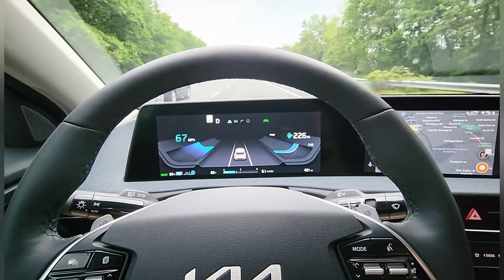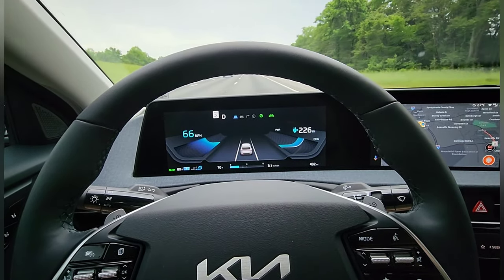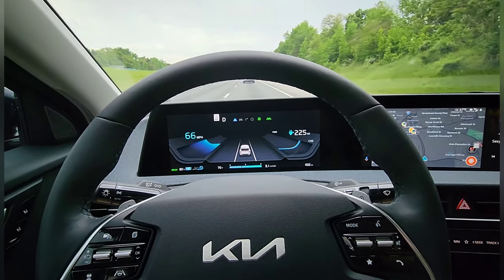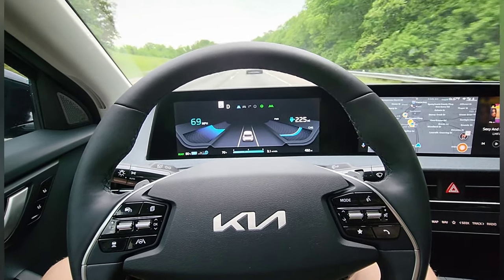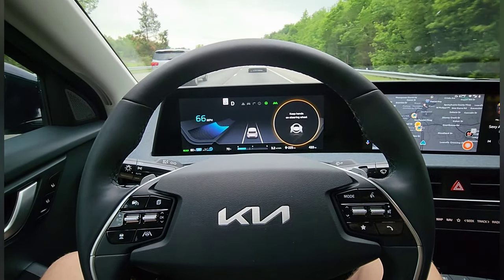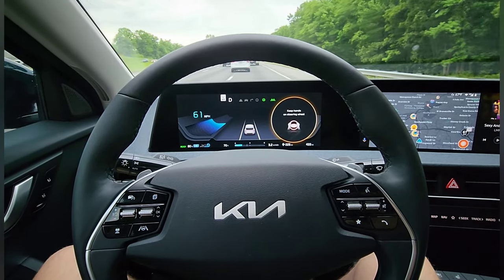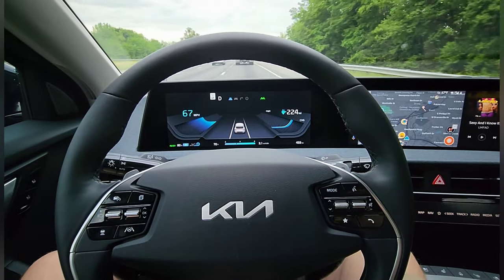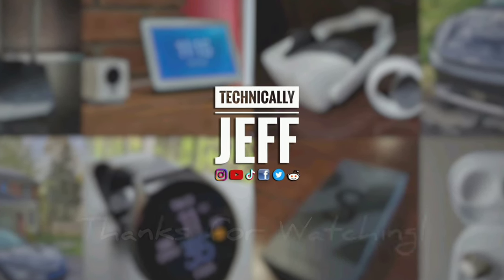Kia EV6 HANDS-FREE Driving Test! How Well do the Lane Follow Assist and Lane Keep Assist Work?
Hands-free driving test of the Lane Keep Assist and Lane Follow Assist features of the 2022 Kia EV6. These are part of the Highway Drive Assist driver assistance suite of features on the 2022 Kia EV6 and do a great job keeping you in your lane and centering the vehicle, even with cruise control off. The 2022 Kia EV6 lane keep assist and lane follow assist features also will stay active for over a minute without touching the steering wheel, which is impressive. Overall I'm very pleased with the driver assistance tech in my 2022 Kia EV6. Let me know what you think!

Topics Covered:

Kia EV6
Ev6
Kia EV6 Review
EV6 Review
HDA
Highway Drive Assist
Hands Free Driving
Self Driving
2022 Kia EV6
2023 Kia EV6
2022 EV6
2023 EV6
EV6 Features
EV6 Specs
EV6 Issues
EV6 Test
EV6 News
EV6 Tips
Electric Vehicle
EV
EV Charging